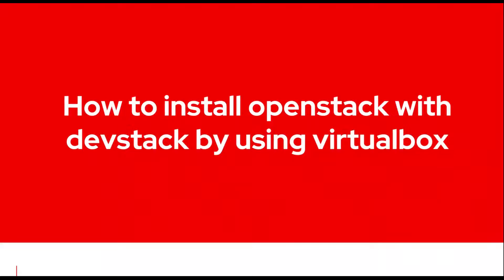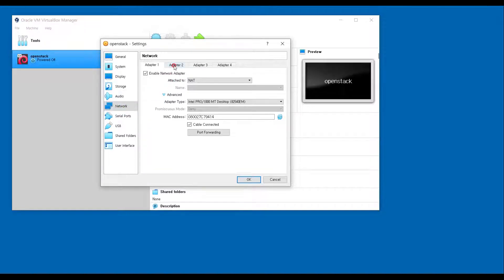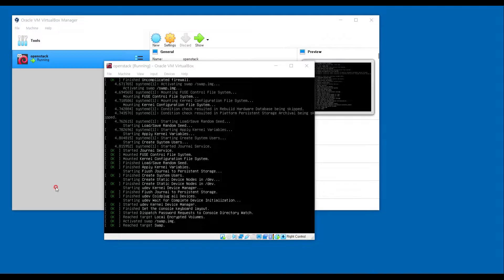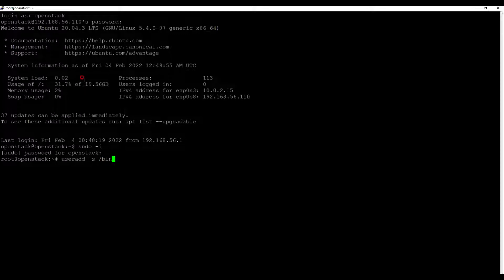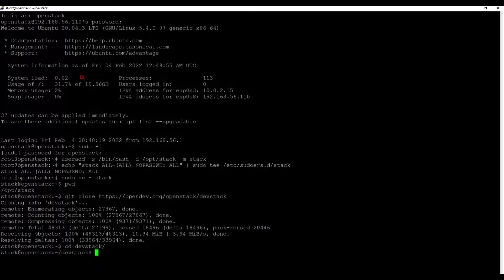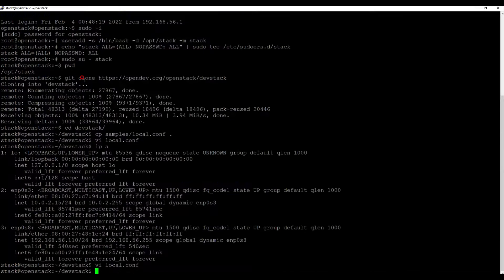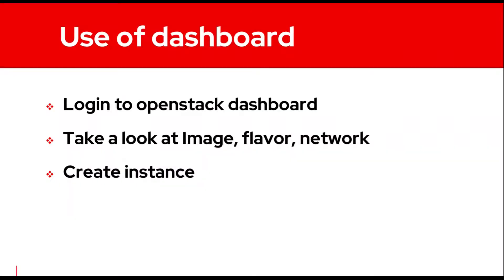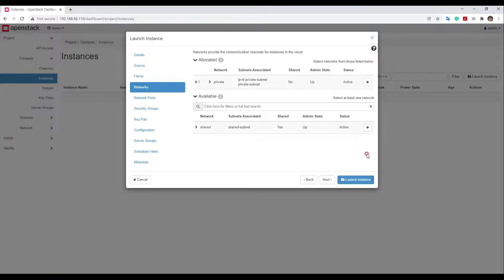How to install OpenStack with devstack tool on Ubuntu 20.04 LTS by using VirtualBox.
This video is to demonstrate how to install OpenStack with devstack on Ubuntu 20.0.4 by using Virtualbox.
Precudures of the video:
  1. Design OpenStack with virtualbox
  2. Installation of ubuntu
  3. Configurations for OpenStack
  4. Installation of OpenStack
  5. Use of Dashboard
VM Spec:
  - CPU : 2 Core
  - Memory : 8 GB
  - Disk : 30 GB
  - Network : 2 NICs, NAT(nic0) for internet & Host only adapter(nic1) for SSH, Dashboard